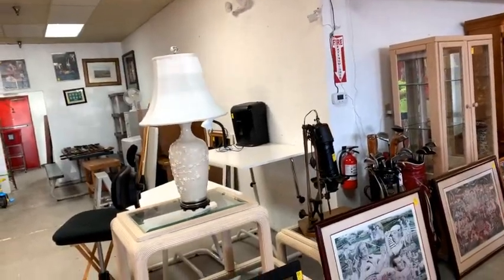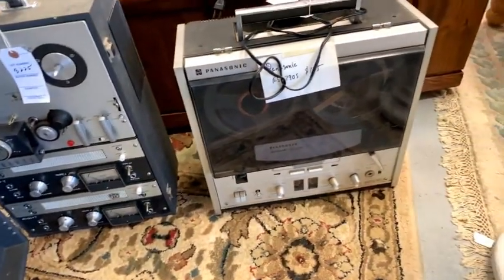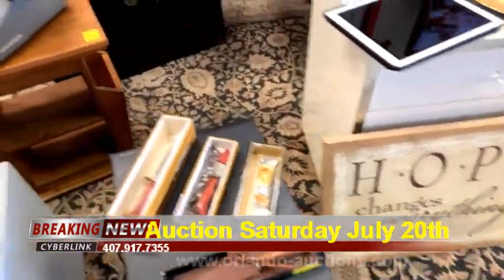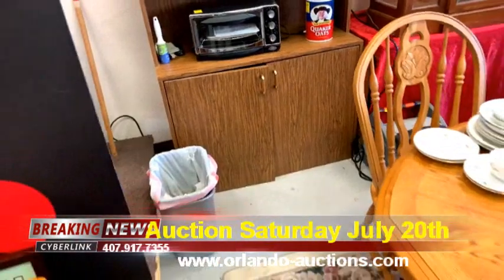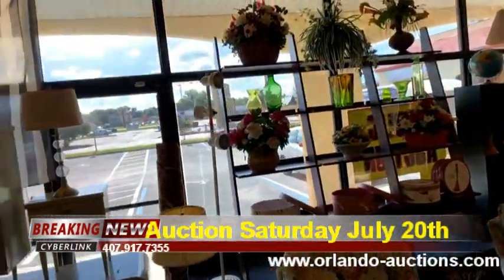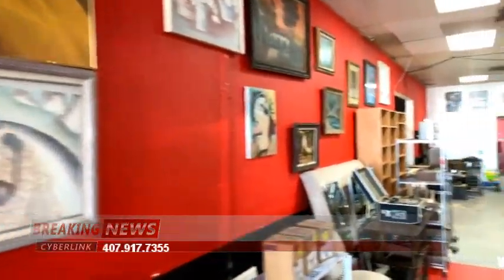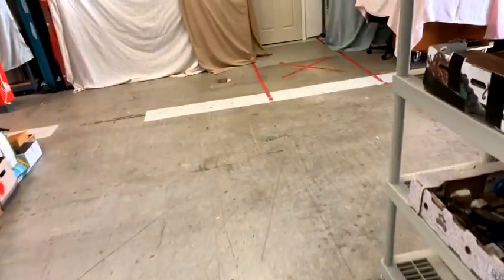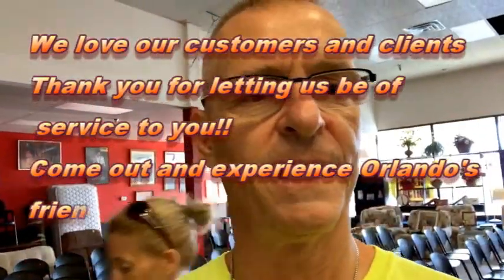Public Auction July 20th 2019 Longwood Florida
Orlando's premiere auction house!
Public Auctions every Thursday night and the first and third Saturday of each month!